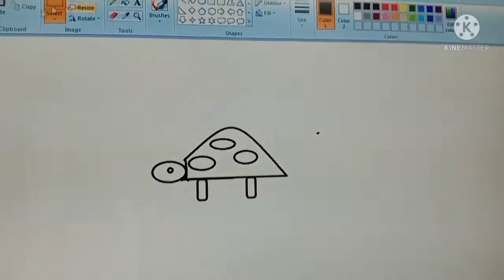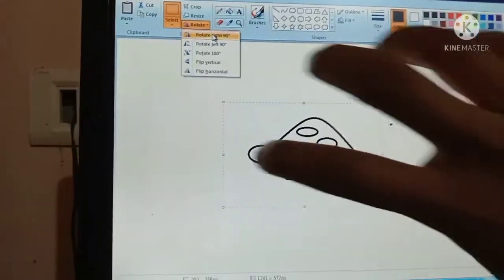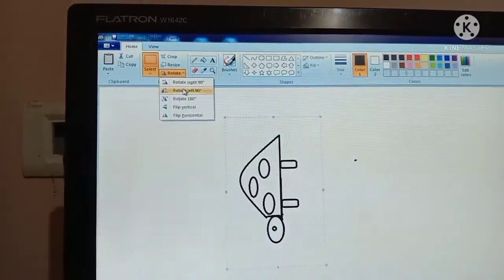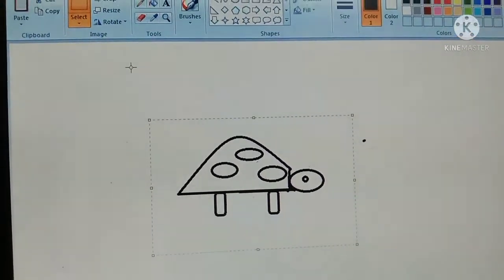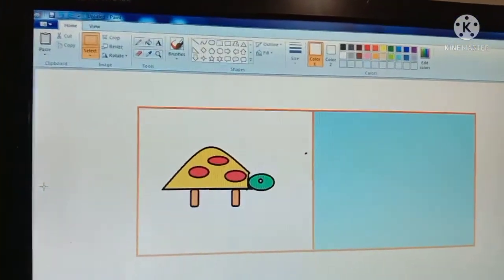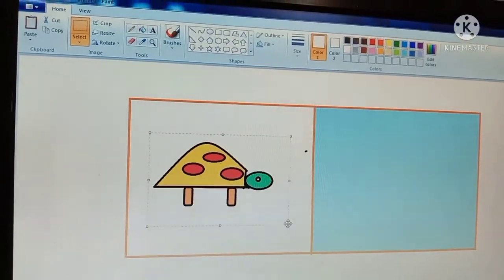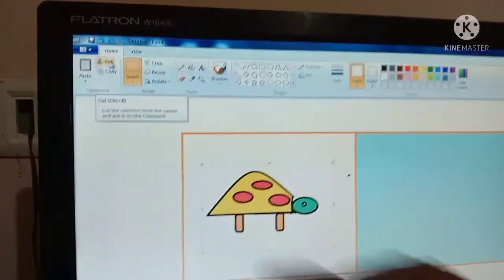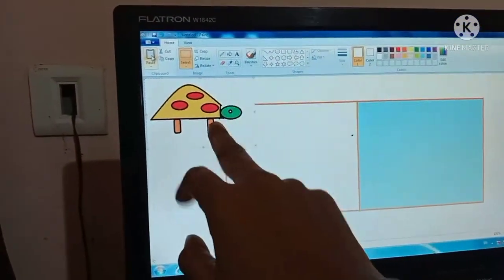Class 3 IT chapter 4 part 3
Rotating  flipping  and transparent selection of pictures